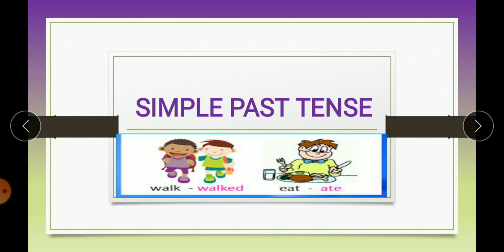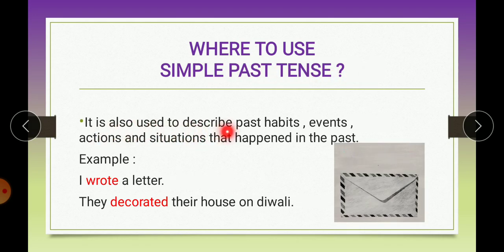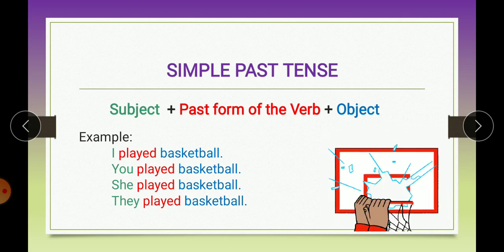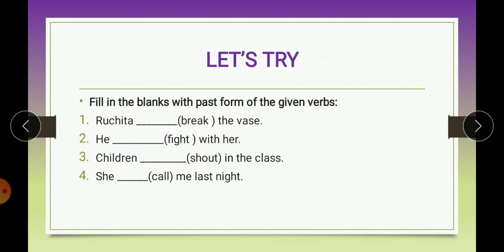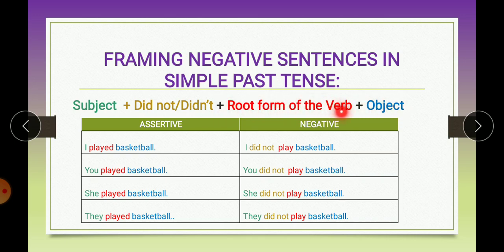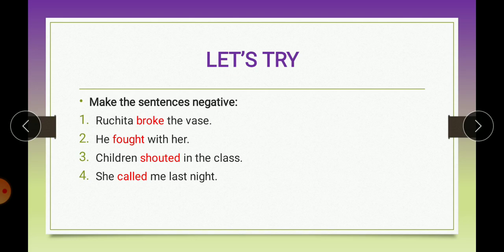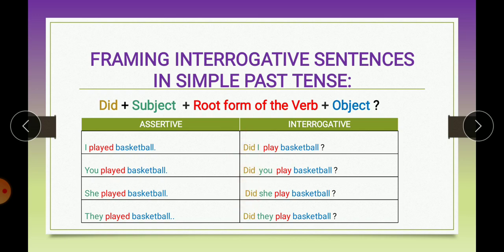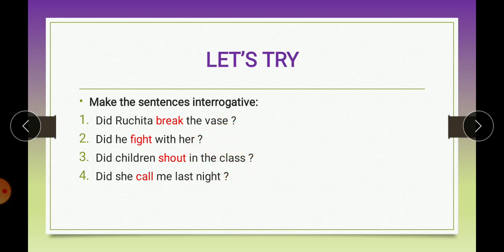Simple Past Tense